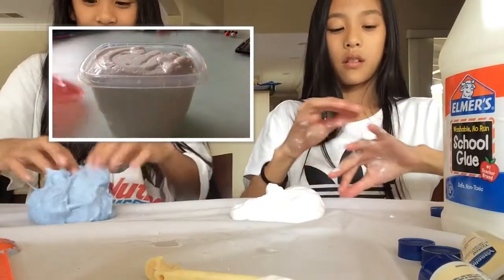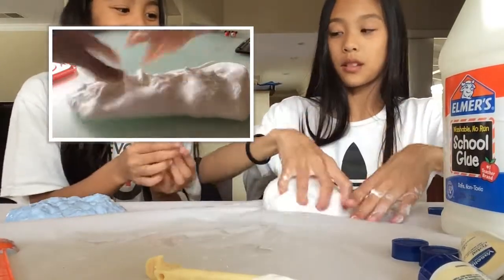How To Make Slime!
Published-
-April 8, 2016
9:20PM
-Requested on my Musical.ly!
Follow Amanda on Instagram!
Follow Ashley on all her Social Medias!

Here is my first Offical YouTube Video! I know there is still much to learn about how to use your YouTube account AND editing, but I'm working on it!

It would be helpful to tell me what I need to work on!

-Ashley